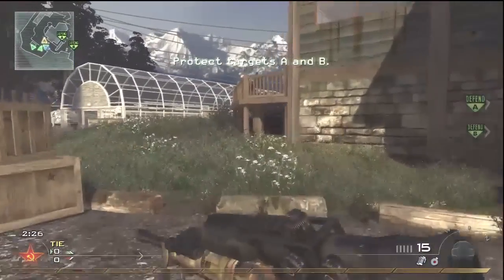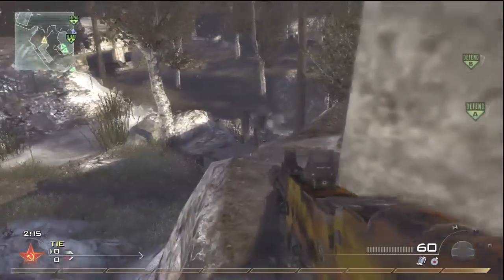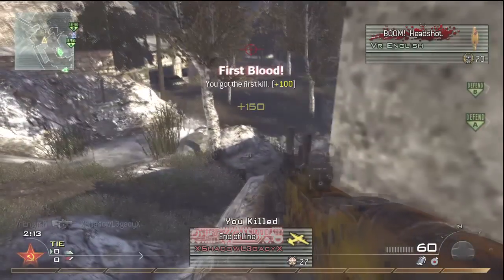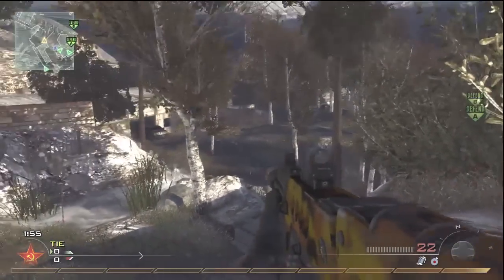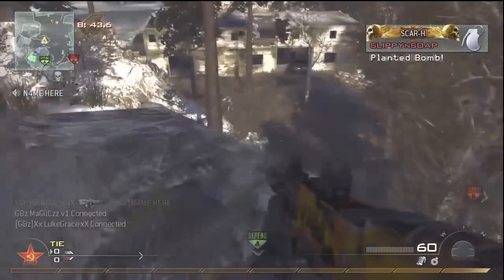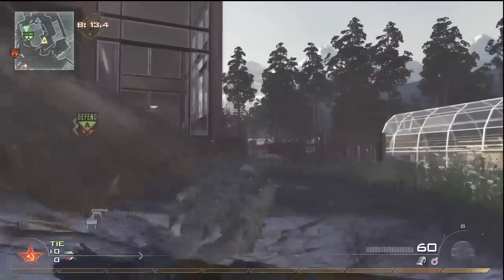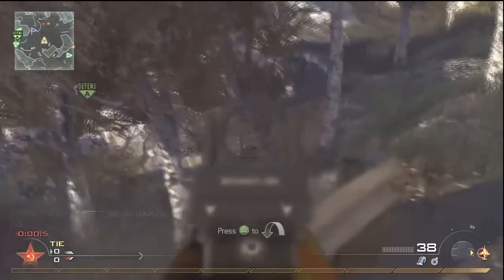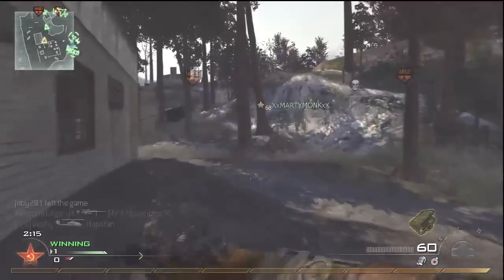Modern Warfare 2: How to Nuke Estate (60+ Kills)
Continuing the trend. Longest vid yet, but pretty sweet to watch even if you don't want to learn anything. As i'm 40 kills in the first 4 mins!

Please Comment if you have something to say, Like if you like it, and sub if you want to see more!

Vr English